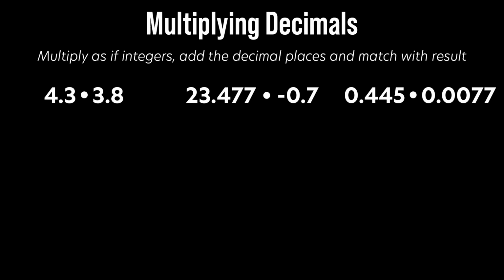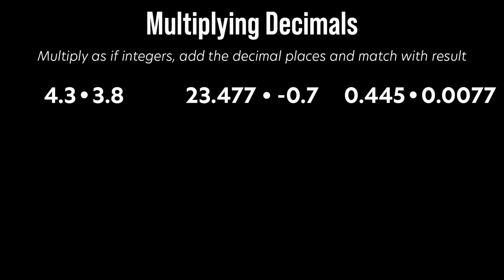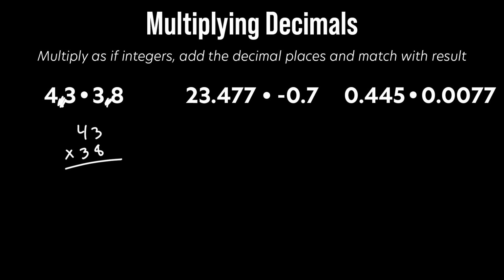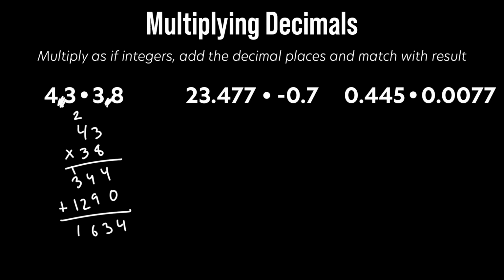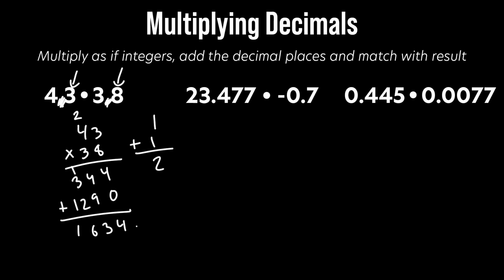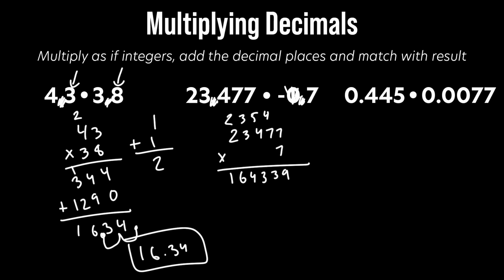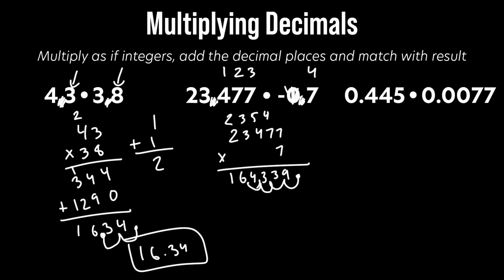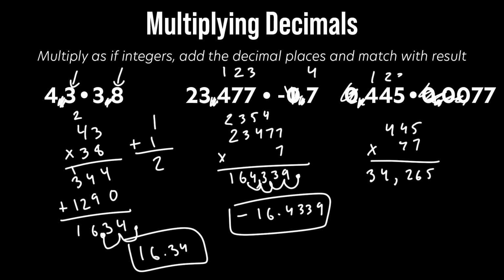Multiplying Decimals in 3 minutes - PreAlgebra